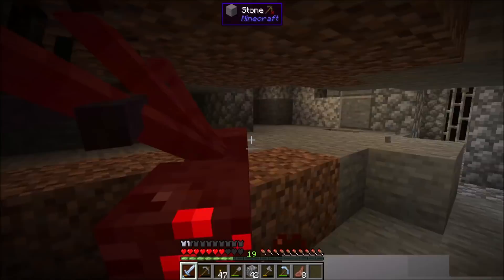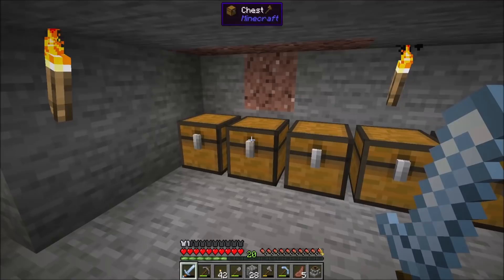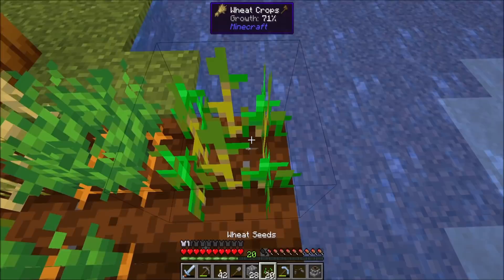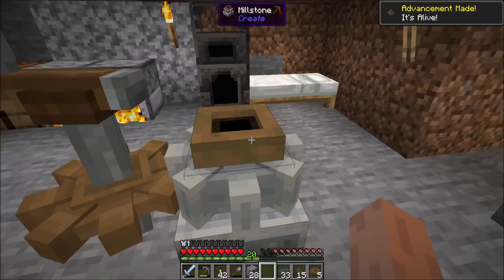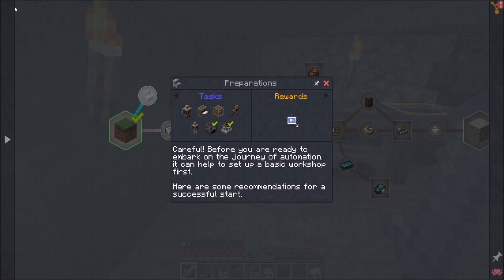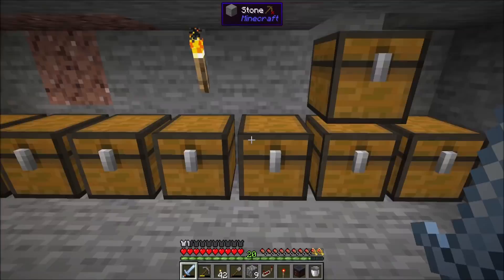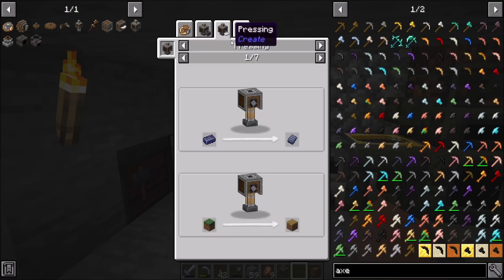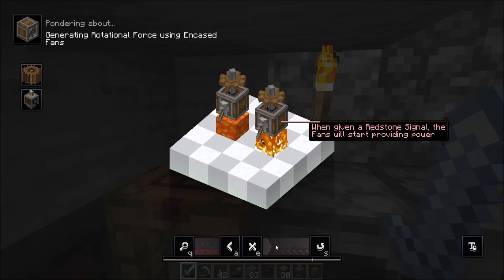Create A&B Ep3 Ore Processing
Gotta get some BASIC ore processing going. We can probably automate some of it already too!